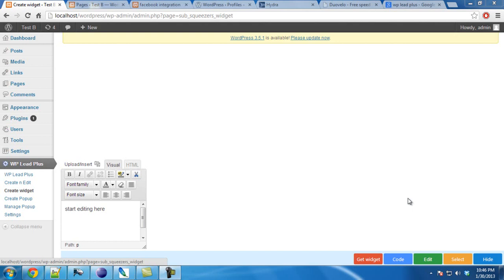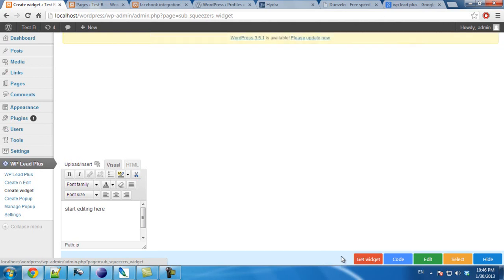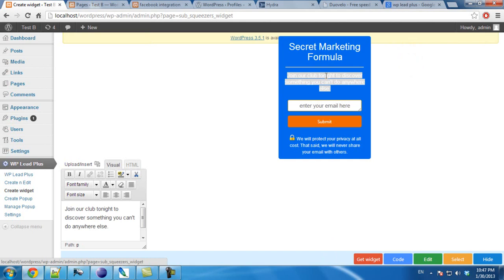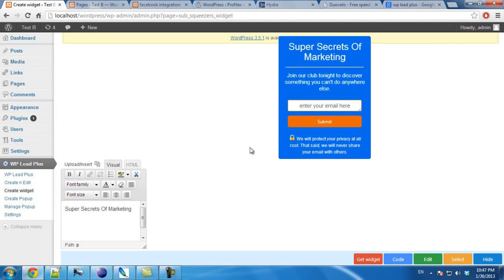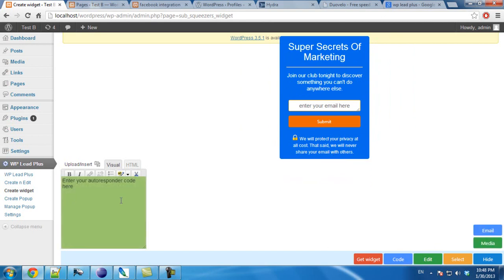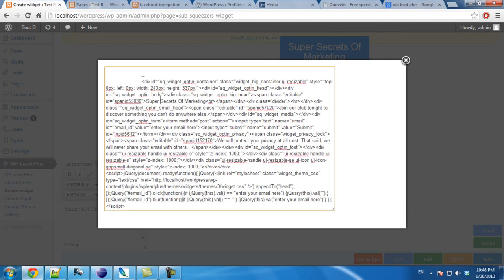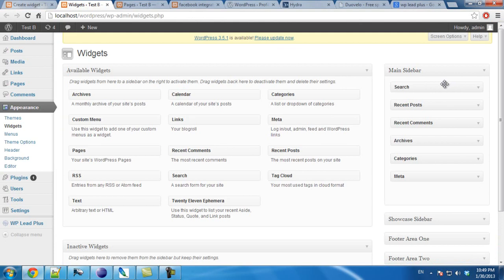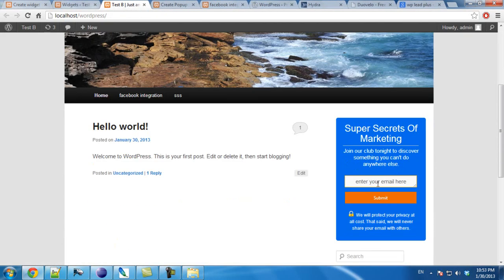15. Create A Widget On Sidebar